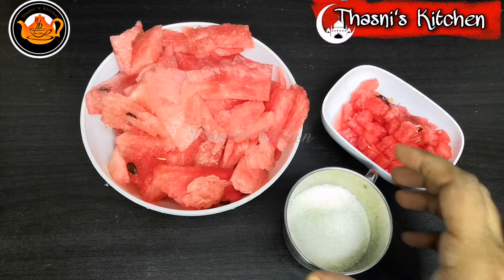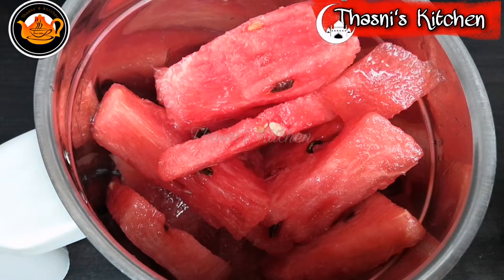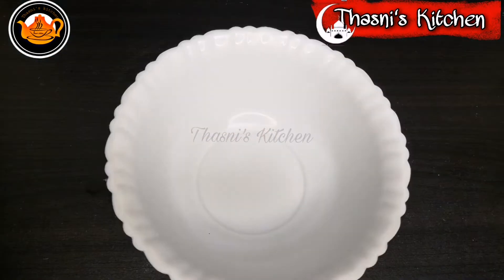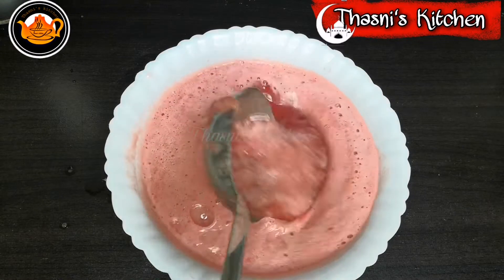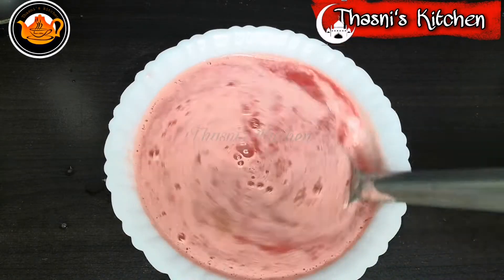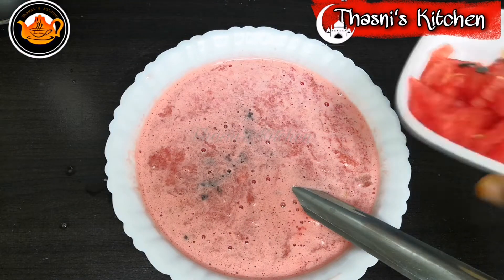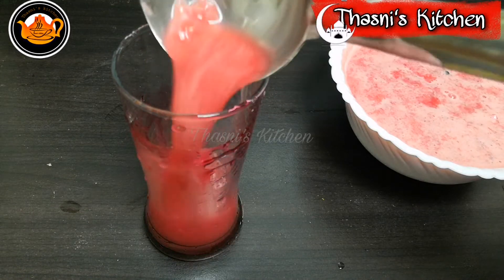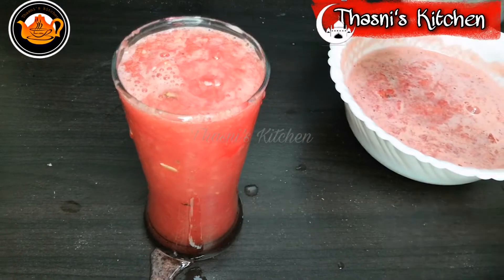പറഞ്ഞറിയിക്കാൻ കഴിയാത്ത രുചിയിൽ ഒരു കിടിലൻ ഡ്രിങ്ക് / Ifthar Drink / Welcome Drink / Summer Drink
This video explain how to make special iftar Drink in easy way.

samosa

chicken samosa

samosa folding techniques

samosa folding

samosa sheet

crispy samosa

ramadan recipes

iftar recipes

snacks recipe

ramadan special recipes in malayalam

nombuthura special

palaharam recipe in malayalam ramadan snacks recipes in malayalam

ifthar specials

ramadan spl recipe malayalam

Thasni's Kitchen

ramalan special

ramadan special recipes 2021 malayalam

iftar snacks

simple iftar recipes in malayalam

ramzan special

ramadan snacks

ramalan special food malayalamn

ramadan special

food recipes

recipe malayalam

iftar special

ramadan snacks